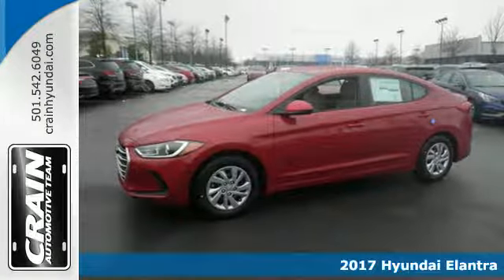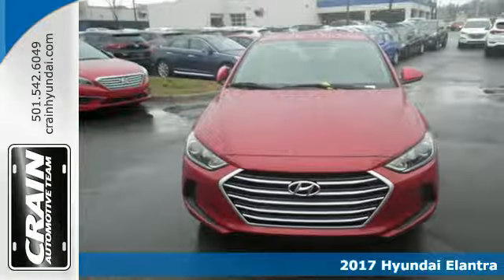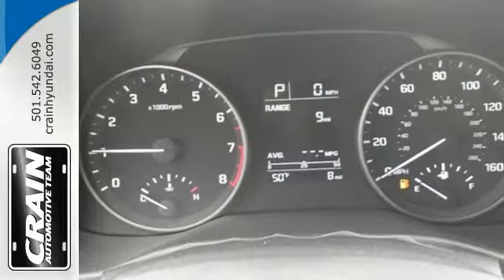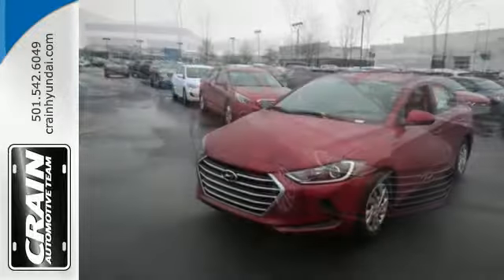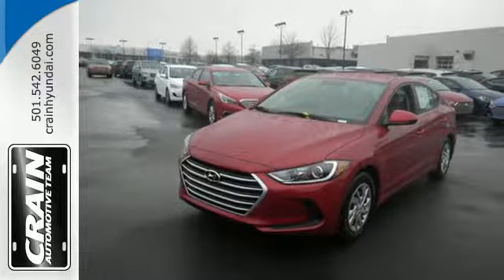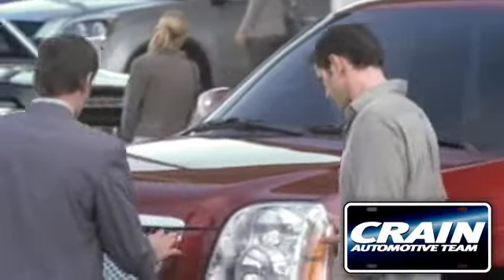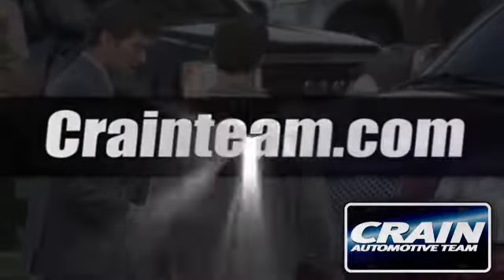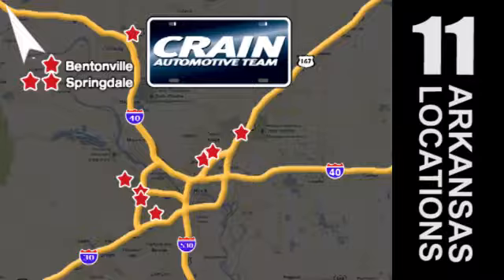New 2017 Hyundai Elantra Little Rock AR Bryant, AR 7HS4260 - SOLD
Year: 2017
Make: Hyundai
Model: Elantra
Trim: BASE PACKAGE
Engine: 2.0L DOHC 16v 4-Cyl D-CVVT GDI Engine
Transmission: Automatic
Color: Scarlet Red Pearl
Interior: Beige
Stock #: 7HS4260
VIN: KMHD74LF2HU338763
Contact Crain Hyundai of Little Rock today for information on dozens of vehicles like this 2017 Hyundai Elantra SE. Stylish and fuel efficient. It's the perfect vehicle for keeping your fuel costs down and your driving enjoying up. This vehicle won't last long, take it home today. Based on the superb condition of this vehicle, along with the options and color, this Hyundai Elantra SE is sure to sell fast. More information about the 2017 Hyundai Elantra: The Elantra competes with other compact cars such as the Toyota Corolla, the Ford Focus and the Honda Civic in one of the most competitive segments in the United States. With so much competition, prices are kept relatively low despite every manufacturer trying to outdo one another with their features and amenities. The redesigned 2017 Elantra is no different, offering a bevy of new features after its redesign, while actually entering the marketplace with a base price that is $100 less expensive than last year's model. Of course, as always, Hyundai offers one of the best warranties in the business, with a 10-year/100,000 mile warranty offered on every Elantra sold. This model sets itself apart with Refined driving experience, fuel efficient engines, good use of interior space, and premium features on the Limited model Every new and pre-owned vehicle is backed by the Crain Commitment, including our 100% low price guarantee, a 100 hour love it or leave it exchange policy, and a 100 year 100,000 mile warranty. The Crain Team's Got 'Em!

Address:
11701 Colonel Glenn Rd